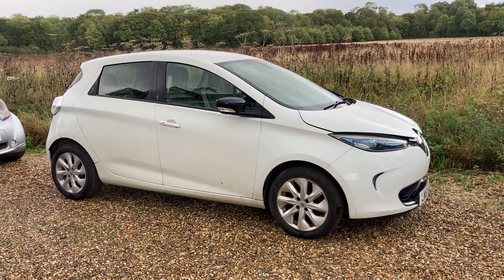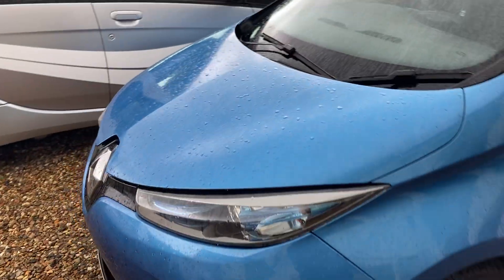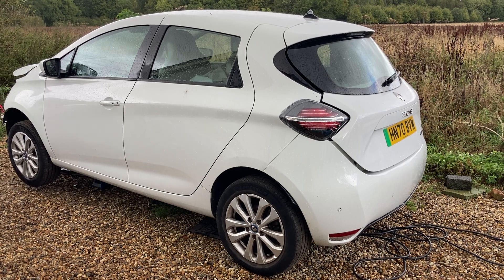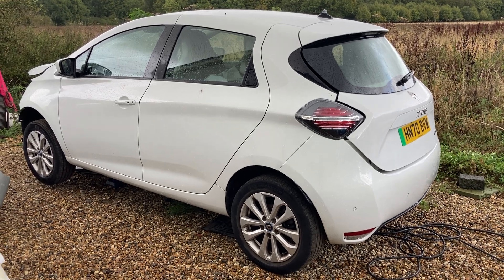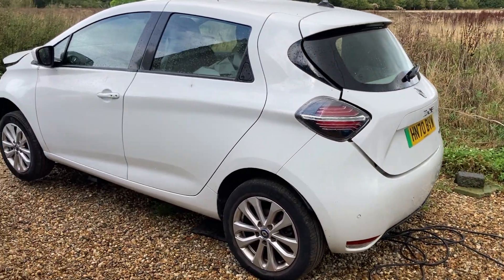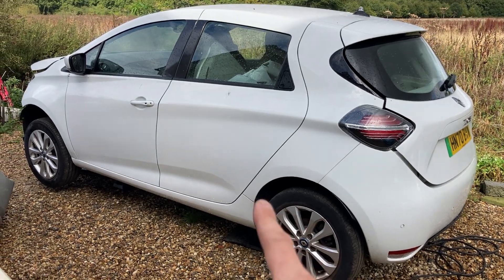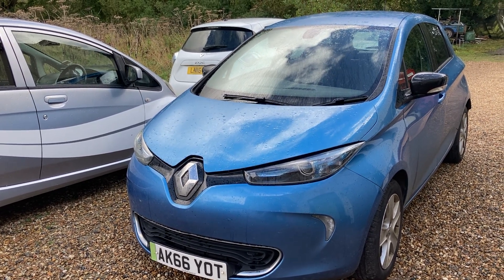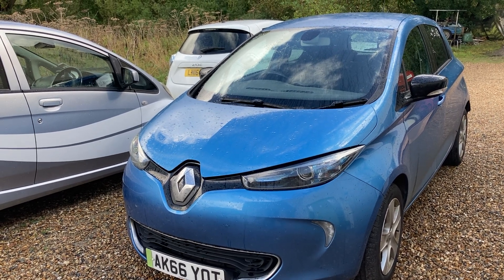Renault Zoe high voltage battery upgrade options - 22kWh to 40kWh, 52kWh or more! +Battery extenders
A walkthrough if the upgrade options for the high voltage battery on the Renault Zoe.

Please note - I am a qualified EV mechanic.  Please do not replicate this type of work unless you have the necessary training and equipment!